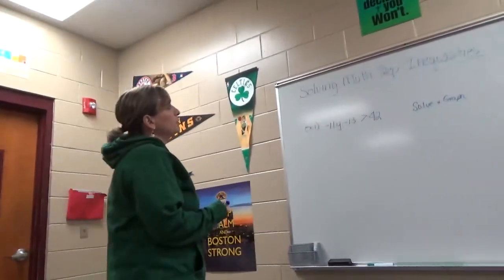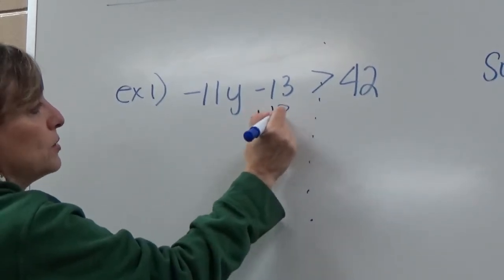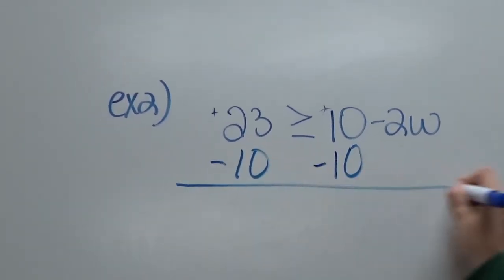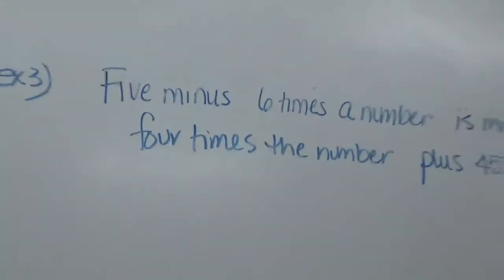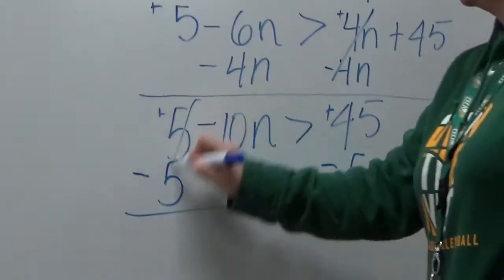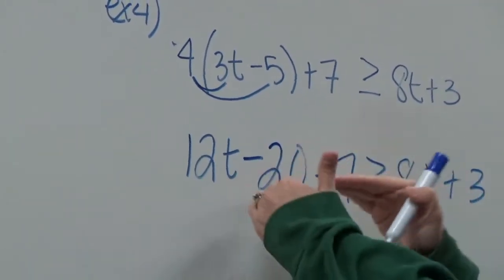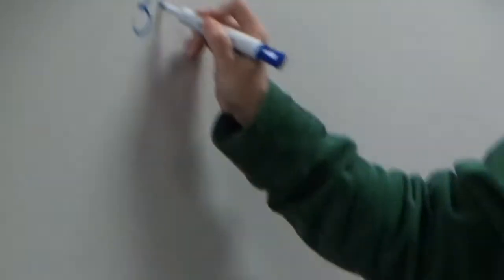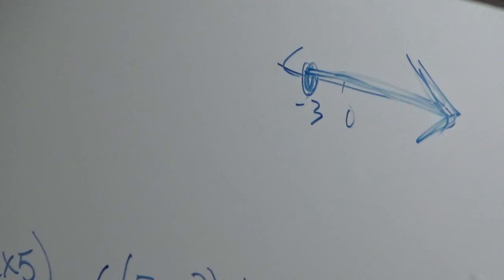Solving Multi Step Inequalities